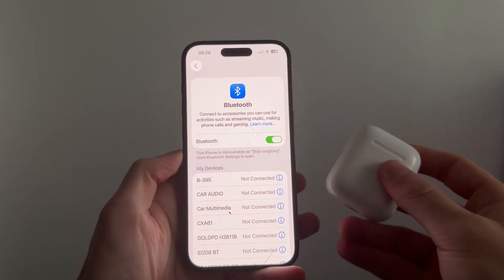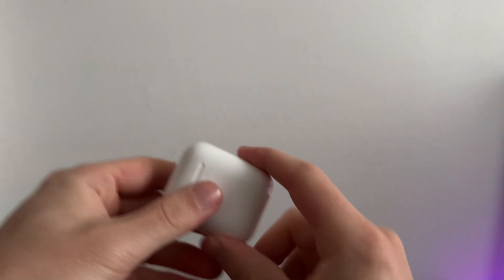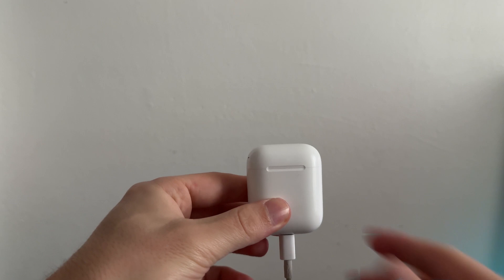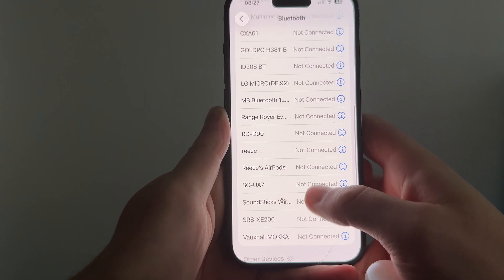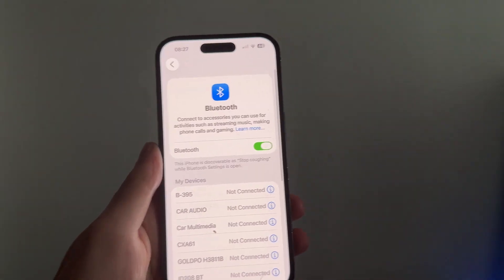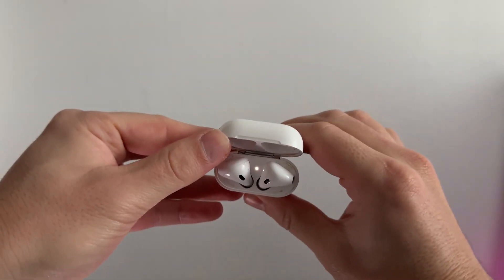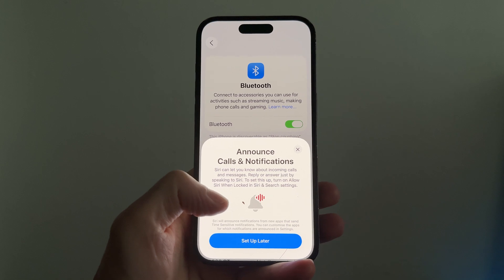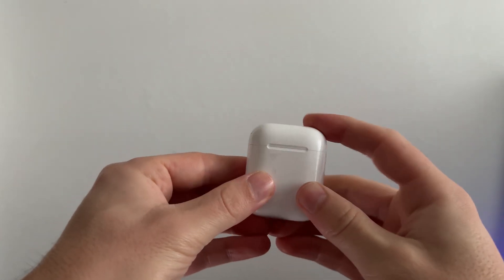How To Fix AirPods Not Showing Up On iPhone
Having trouble connecting your AirPods? This tutorial covers how to fix AirPods not showing up on iPhone Bluetooth. Learn how to reset your AirPods and re-pair them manually. Perfect for solving pairing and connectivity issues in seconds.